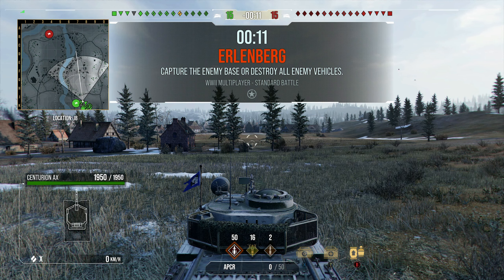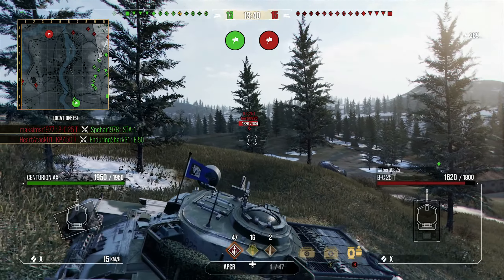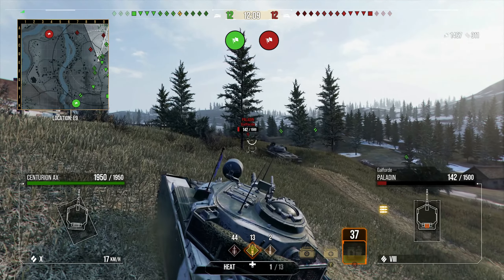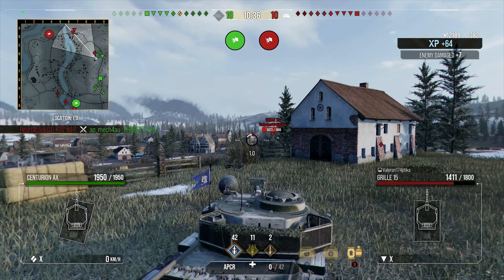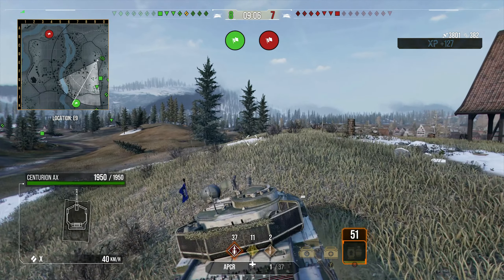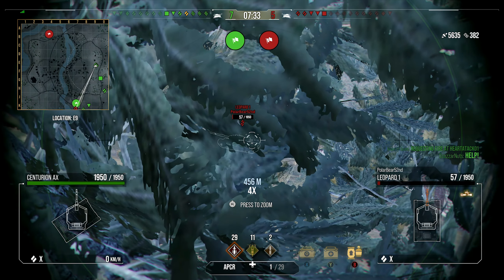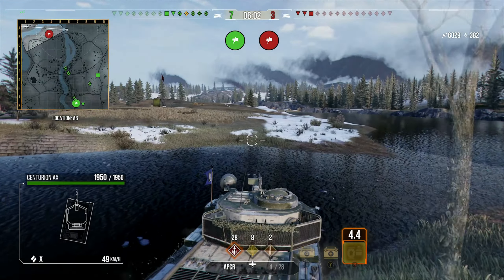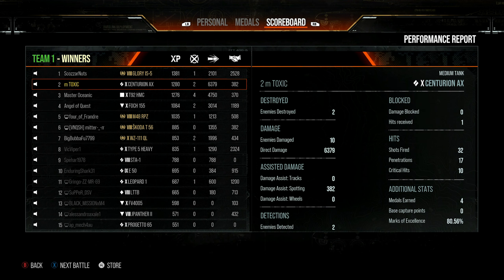WOTC: Erlenberg East Strategy for Any Tank! 😂🤣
Sup guys, this game shows a common approach to Erlenberg South/East spawn on NA server. This strategy apparently works for any tank spawning on this side of the map, but I'd recommend a tank with good gun. Centurion AX fits that role extremely well since it can work ridgelines like magic. Based on current meta being passive/reactive from this spawn is your best bet, unless the opposition doesn't push. Then best access to the West side of the map is through the village, by the river, from there you can progress progress further under the opposition ridgeline. Watch for shooting lanes otherwise your game will be short lived. Hope this helps. Cheers!